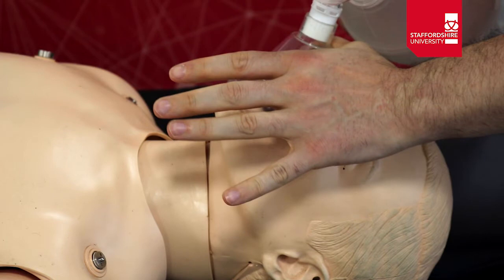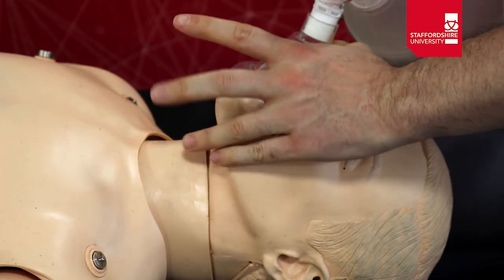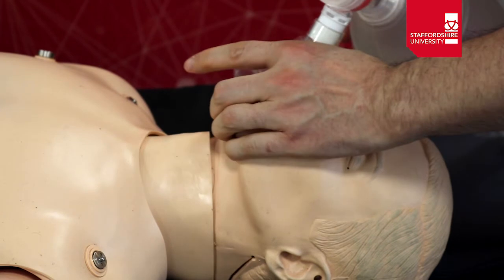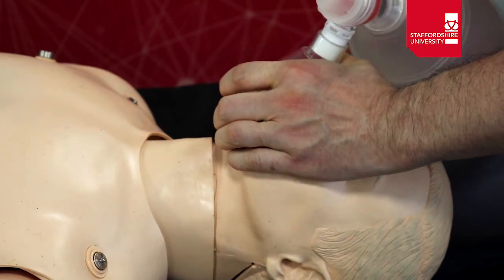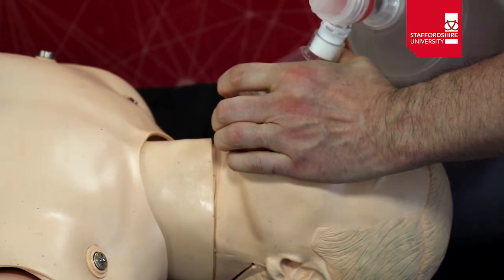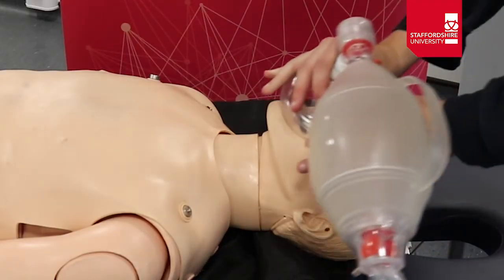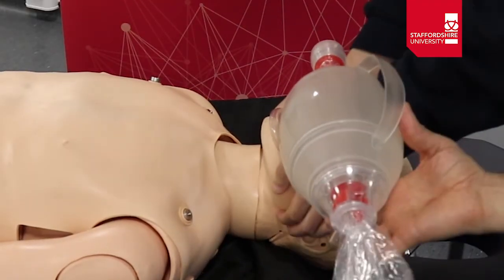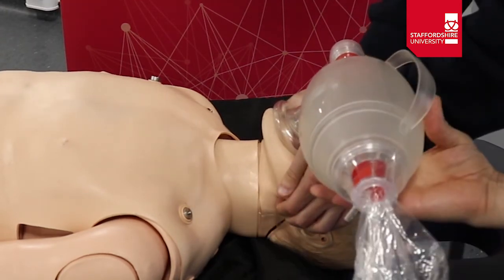Adult Ventilation Technique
In this video Senior Lecturer Gavin Johnson demonstrates appropriate ventilation technique for adults using a bag valve mask. This technique is demonstrated without the use of airway adjuncts. Their use however would be strongly advised where appropriate.